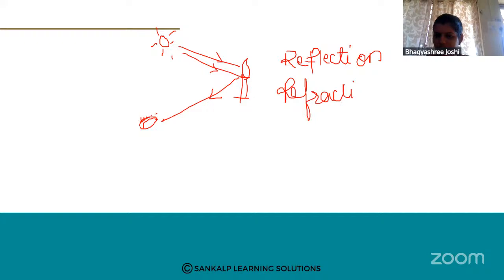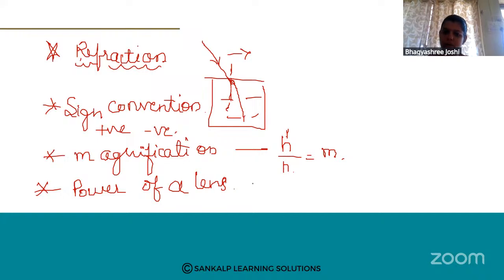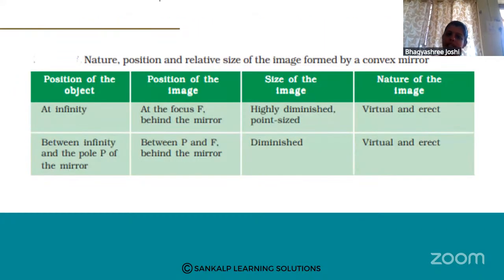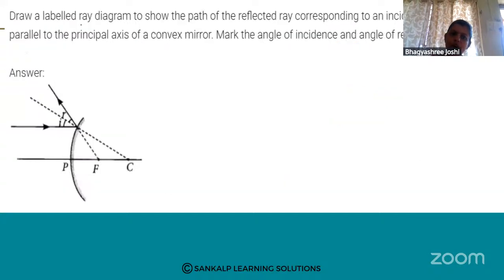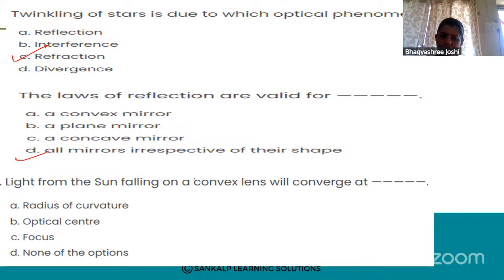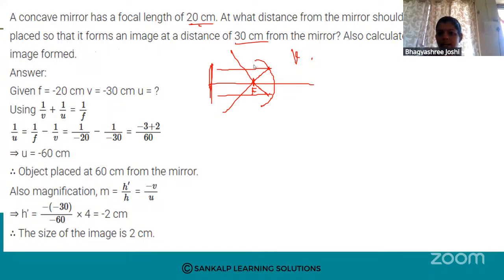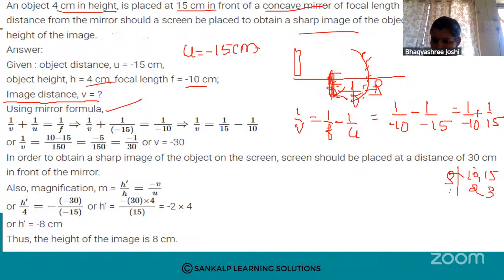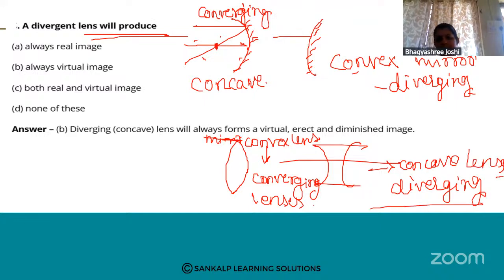SS - MYSURU - Light reflection and reflection - EM - S45